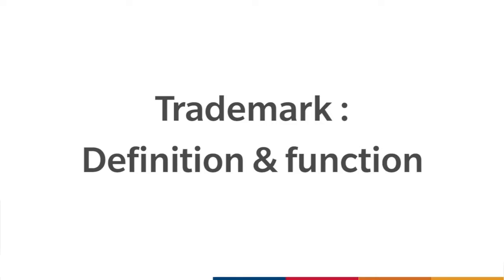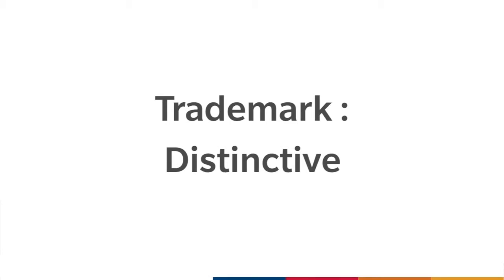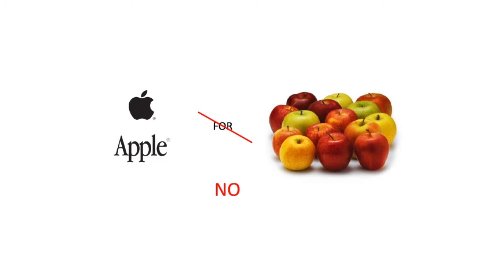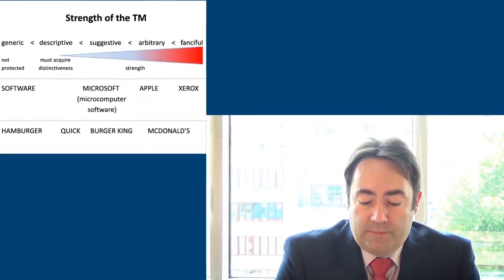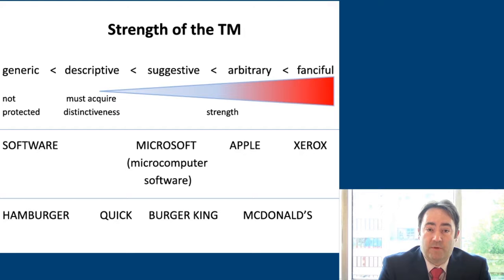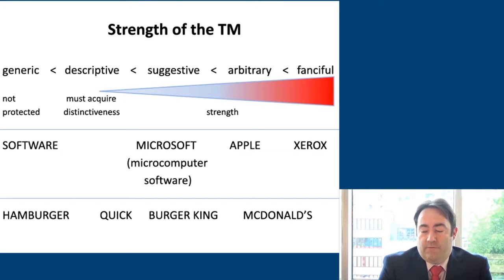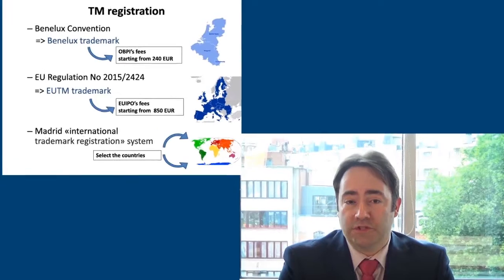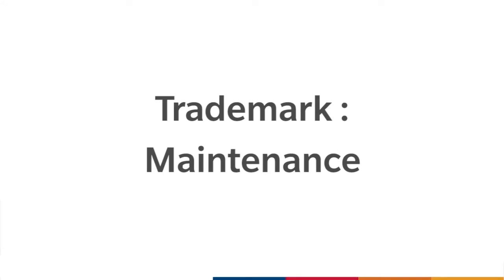Sirris | Webcast IP | A good trademark for your project?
What are the main characteristics of a good trademark? It must be distinctive and available. It has to be registered and also be kept alive.
Ph.Laurent, avocat, développe ces différents points et les illustre par des exemples.